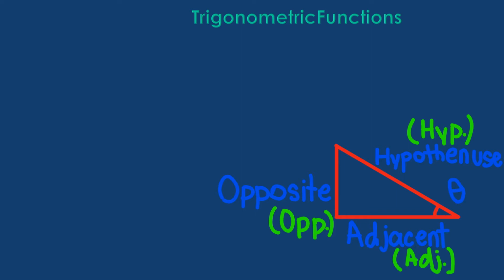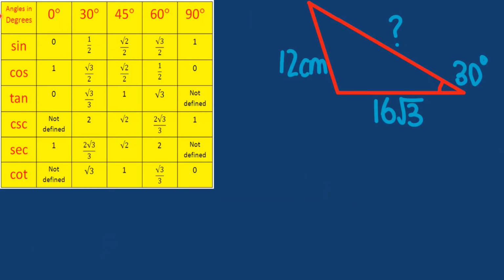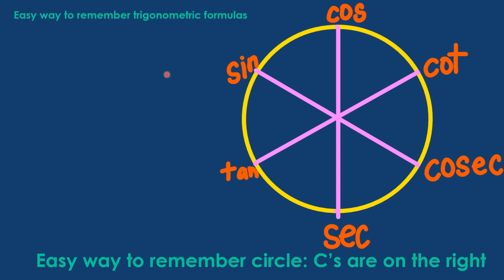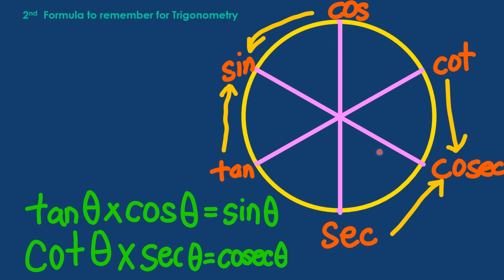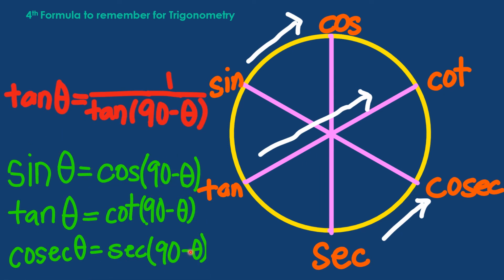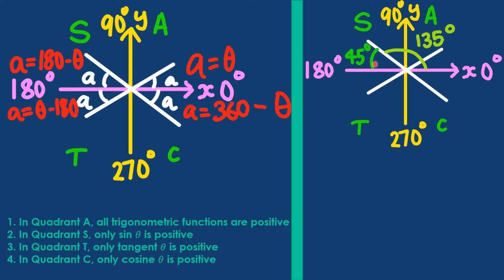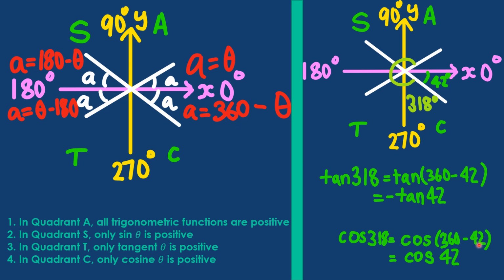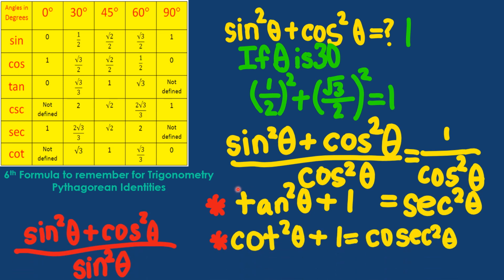Trigonometry Series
This video will show you a  bunch of Trigonometry Formulas Enjoy!
 It includes (Sine, Cosine,Tangent, Secant, Cosecant, Cotangent) and formulas created from it.